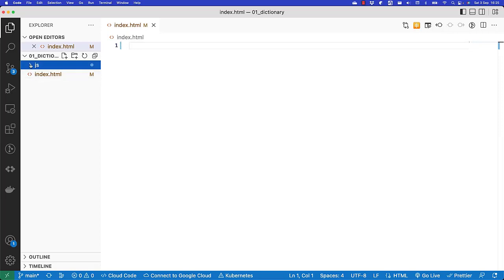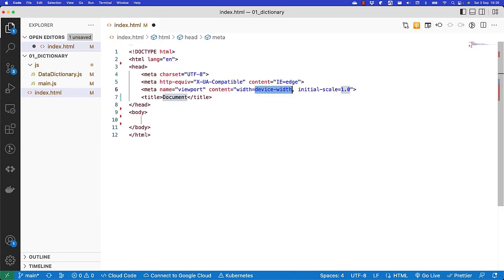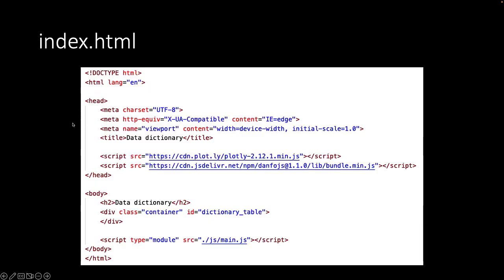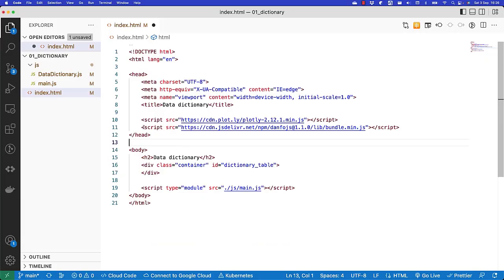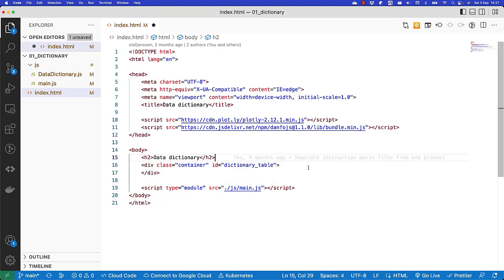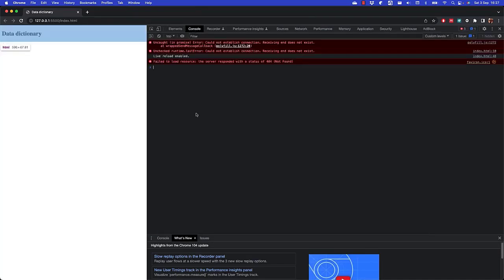Data cleaning - 02 index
In this video, we're going to create the basic project structure and load the required libraries so that we can show a simple webpage in your web browser.